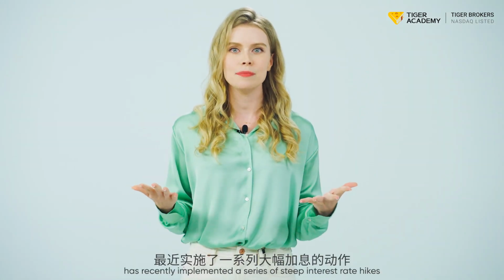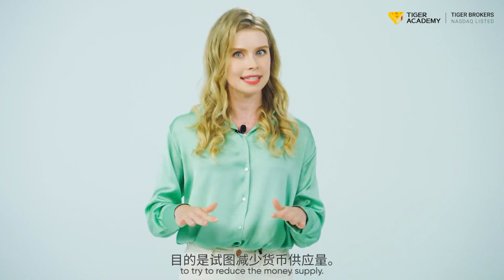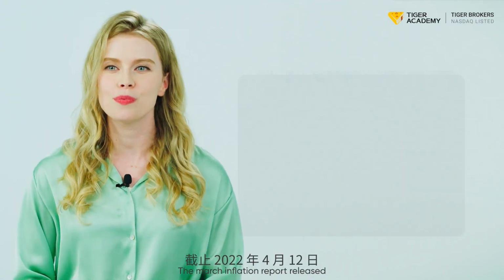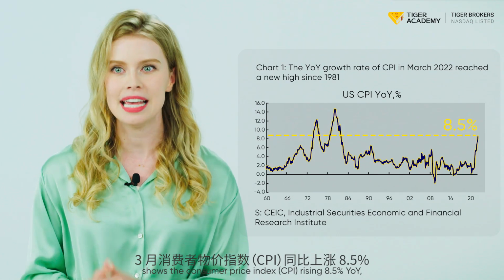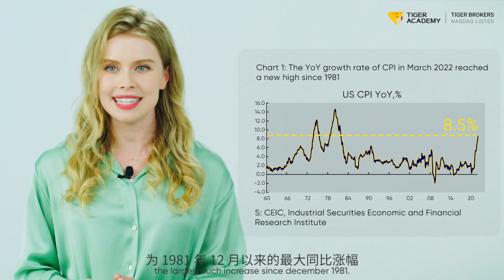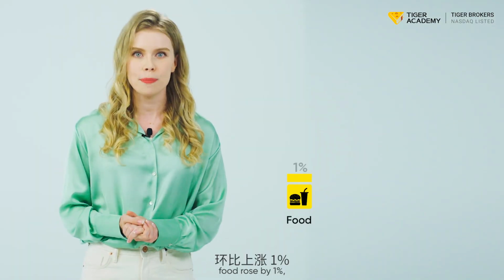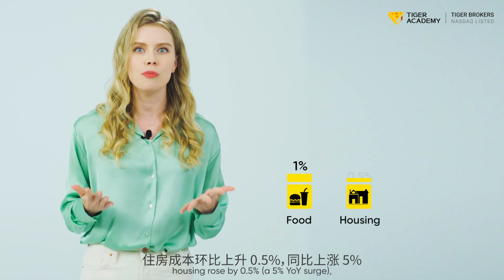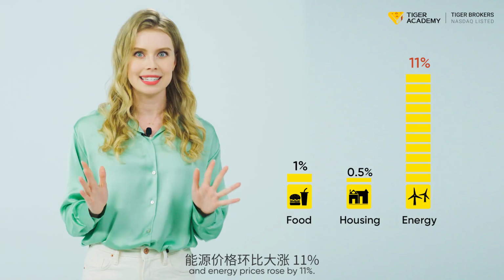美股入门第17课：一定要了解的股票投资策略